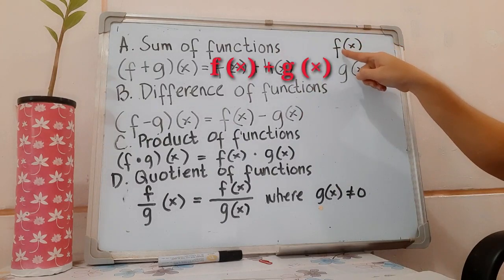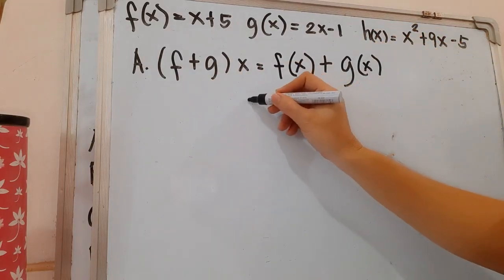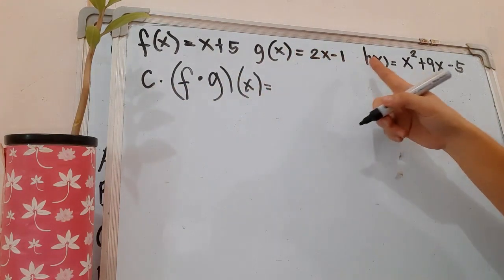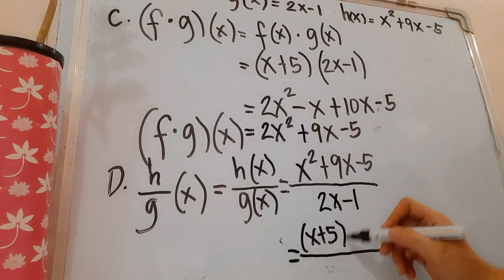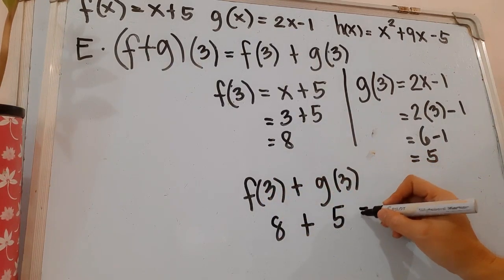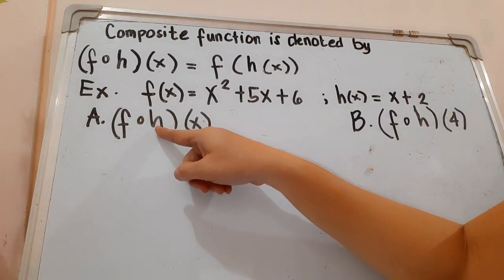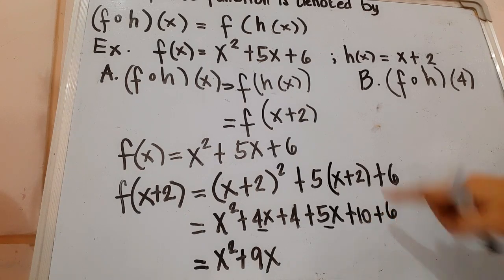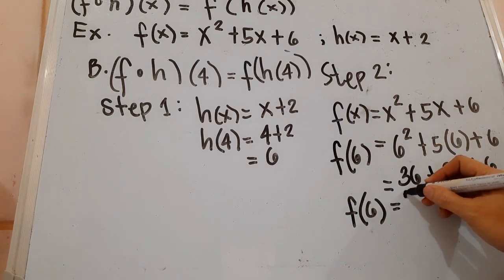Operations on Functions & Composite Functions by Teacher Jasmin